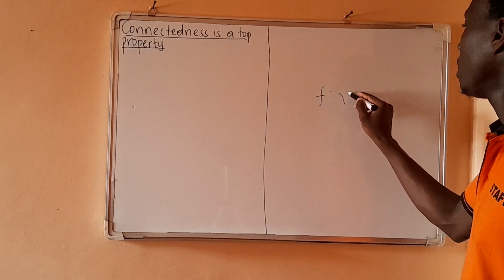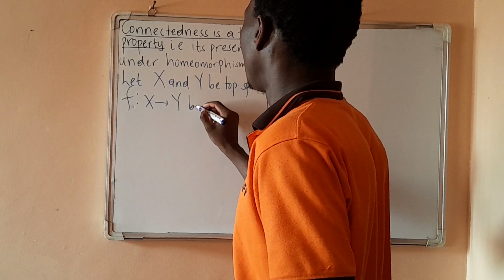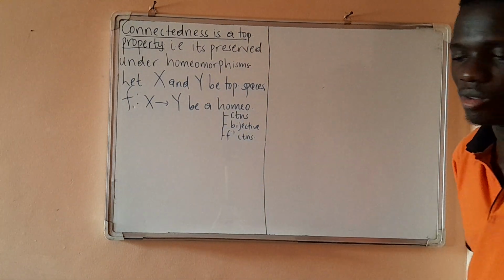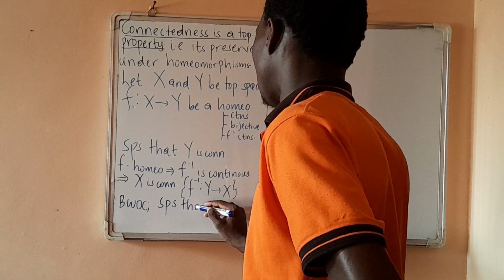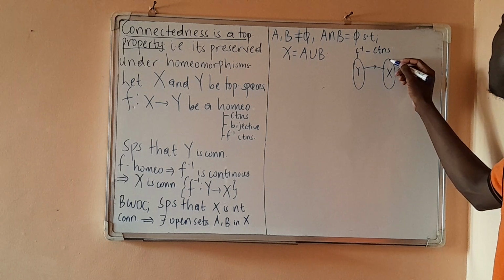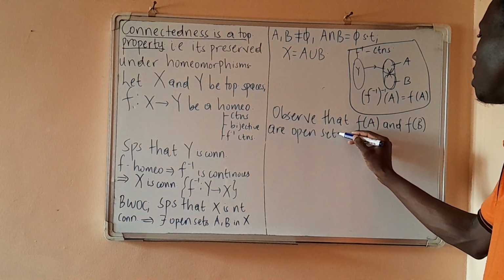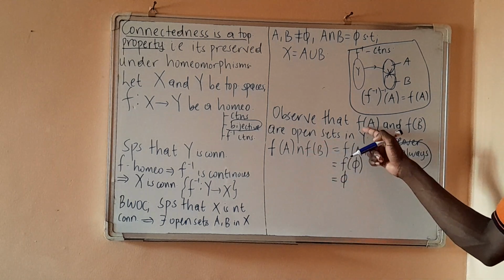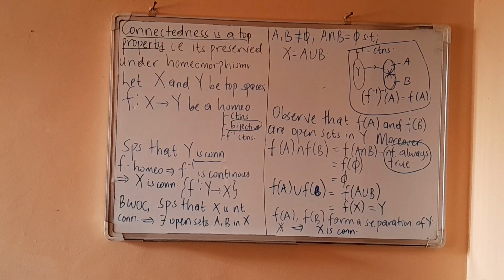Connectedness is a topological Property preserved under homeomorphisms UniversityMath Part 11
Given a homeomorphism mapping a Connected Space X onto another Space Y. Then Y is a connected Space